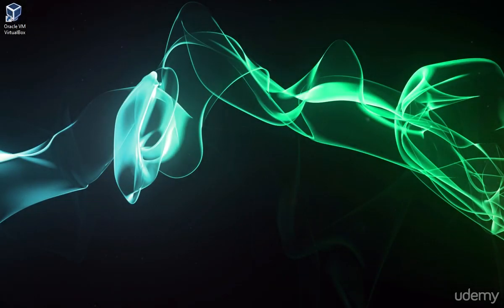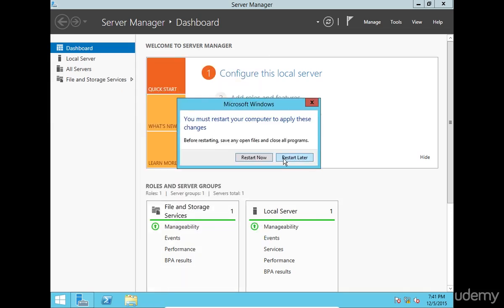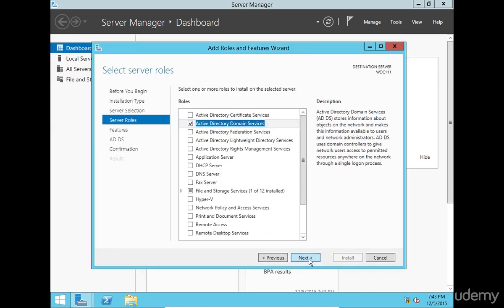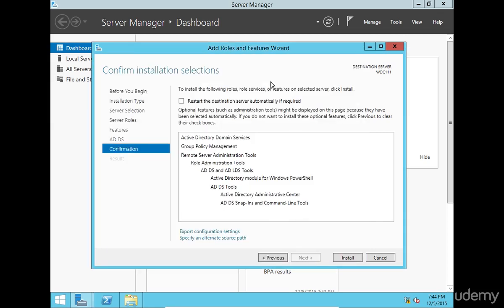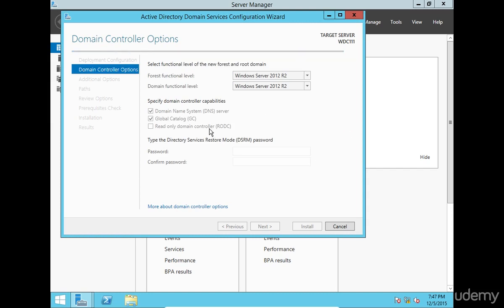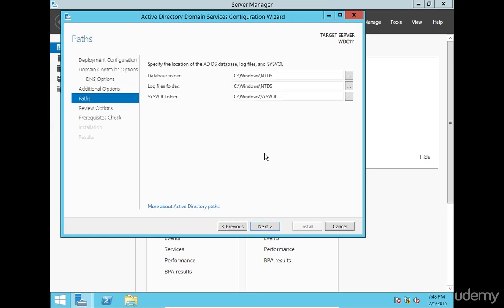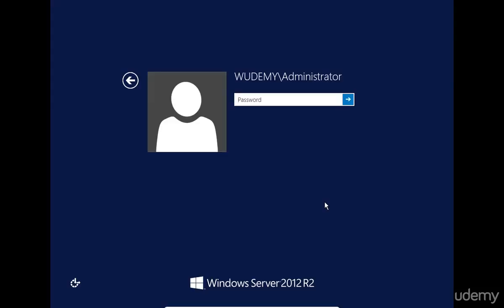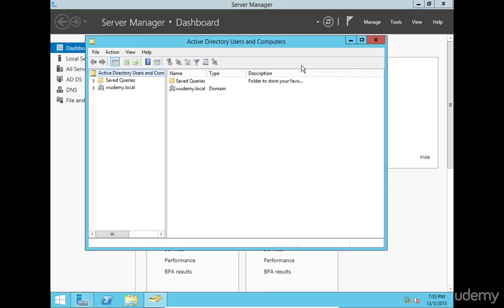001 Add the Domain Services Role